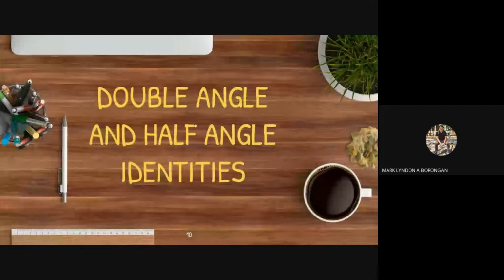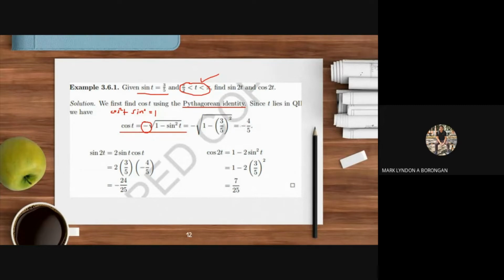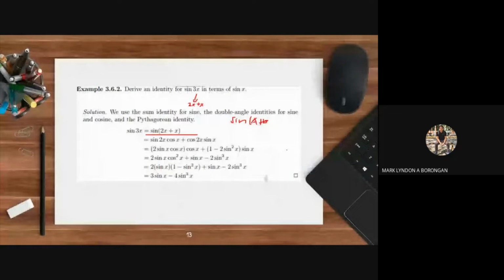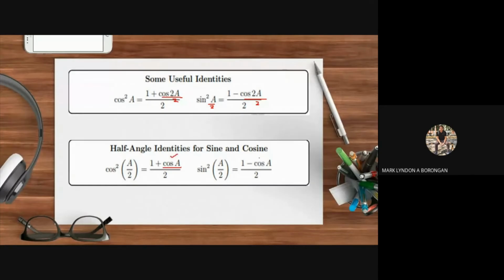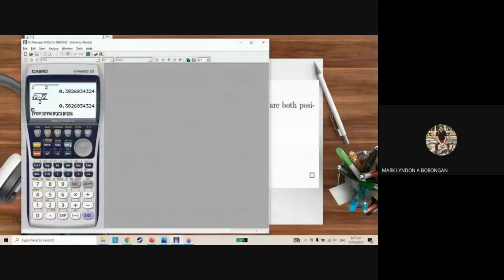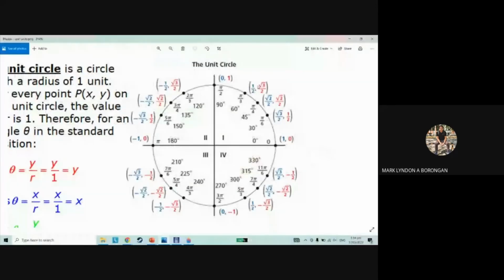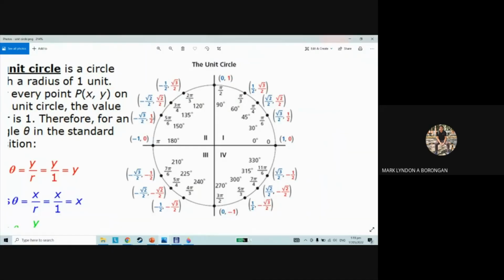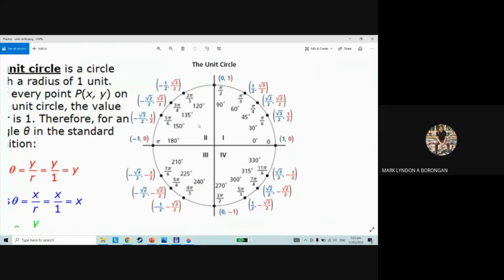Double and Half Angle Identities, Trigonometric Function